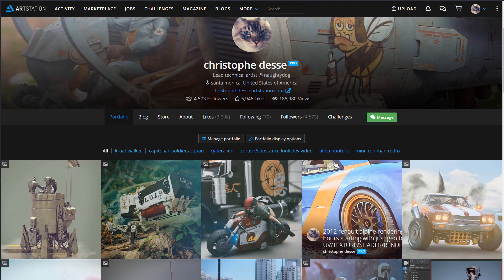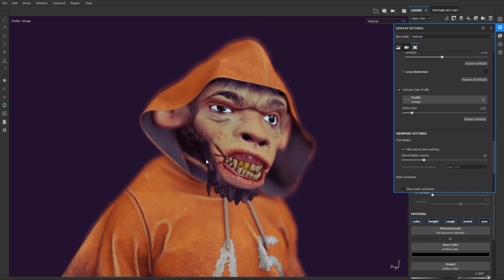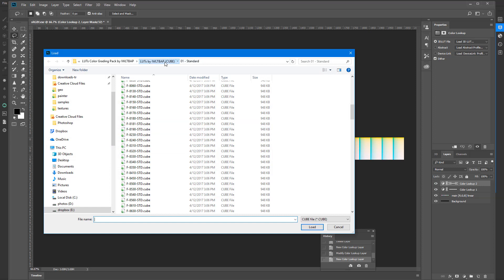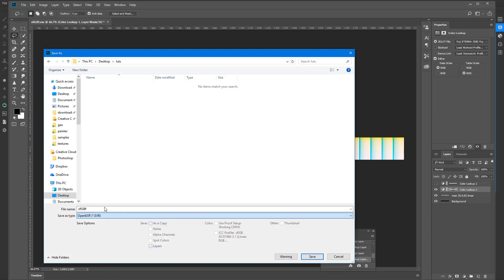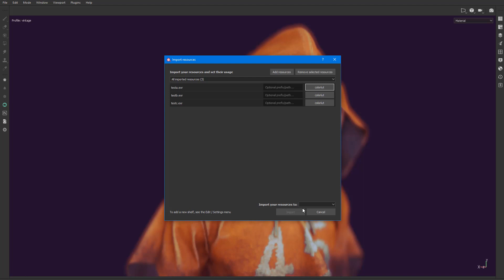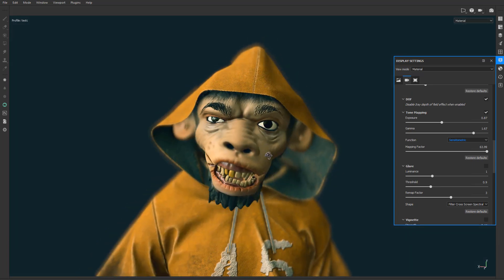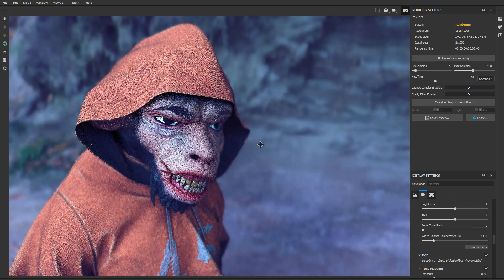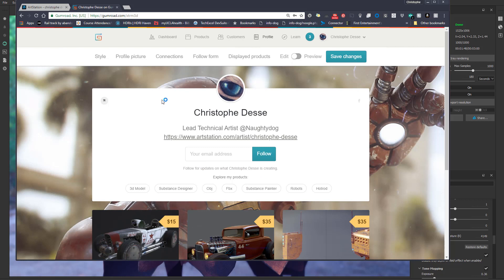creating colorLUT file for substance painter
my good friend jeremie noguer from allegorithmic did help me to figure out how to create my own LUT file for substance painter
and now i am sharing with you how to do it :-)